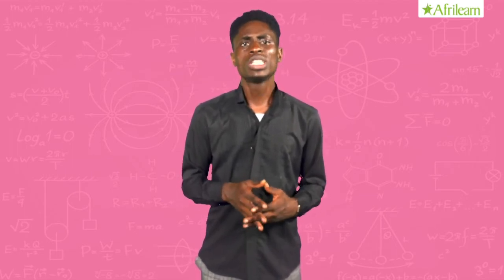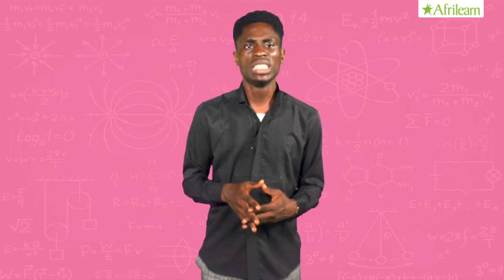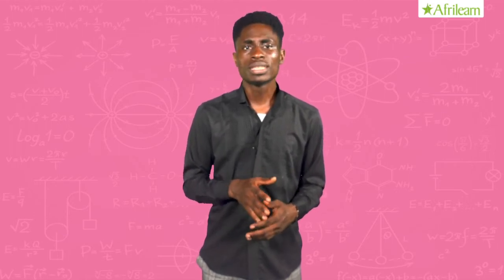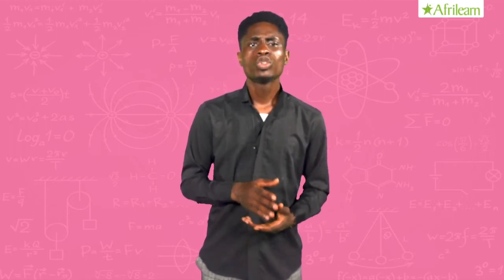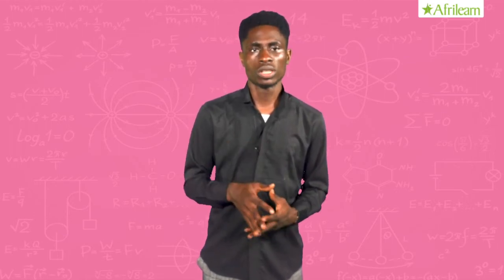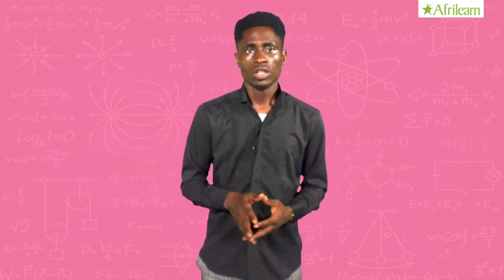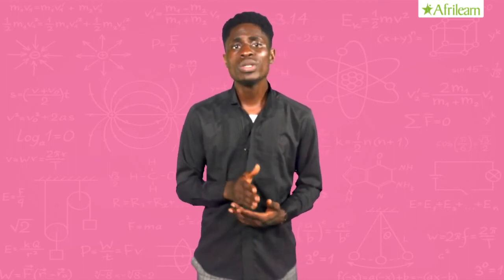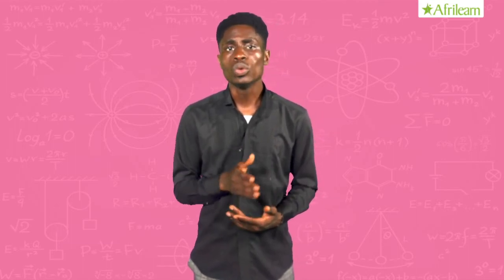TYPES OF CLOCK | PHYSICS | SS1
Types of Clocks
Analog Clocks. ...
Digital clocks. ...
Electronic Word clocks. ...
Auditory clocks. ...
Tactile clocks. ...
Multi Display clocks.